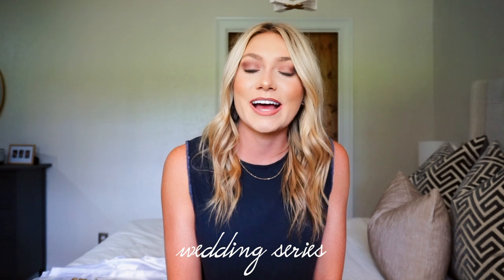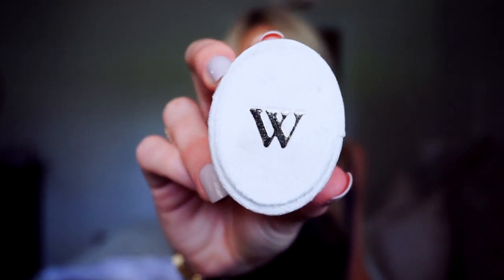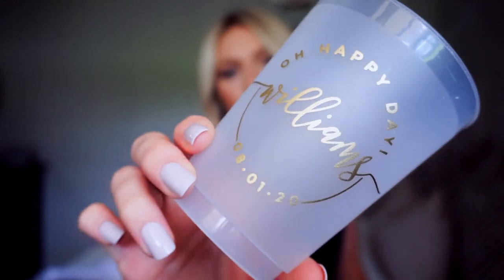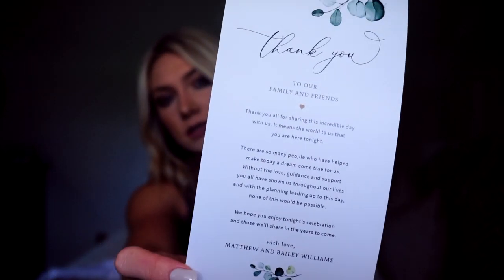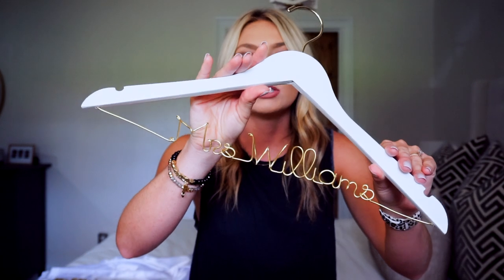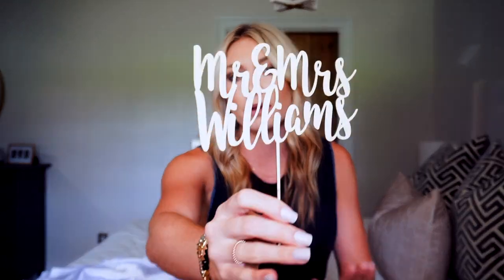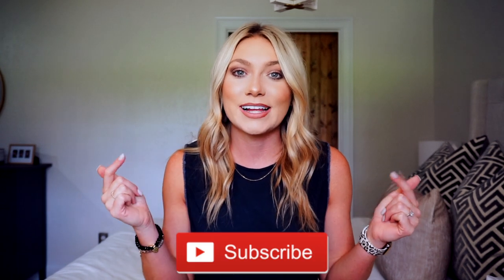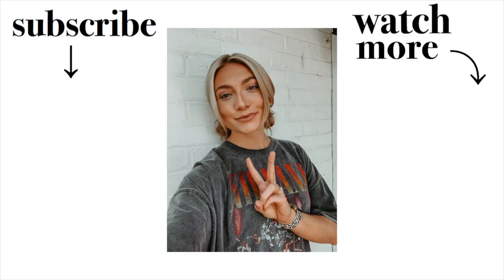WEDDING SERIES | What I Bought Off ETSY For My Wedding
Hey guys! Today's video is all about what I bought off of Etsy for my wedding! If you're engaged and planning a wedding this video will be an awesome resource for you because Etsy has so many awesome things for weddings!

Vow books
Velvet ring box
Beer cups
Thank you card template
Wedding hanger
Blank acrylic sign and stand
Cake topper
Bridesmaid robe
Bride robe
Unity braid
Welcome sign

Aqua B Boutique "Bailey15"
Muse Only Yoga "Bailey 10"
HitchSwitch "BAILEYEGOFORTH10"
Ana Luisa "Baileyg10"